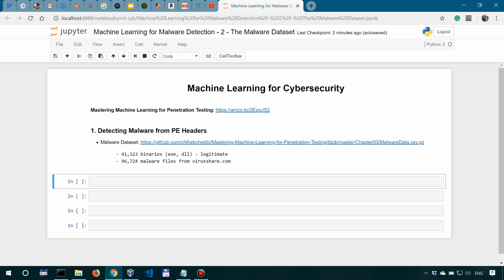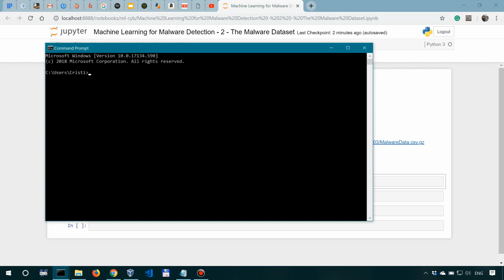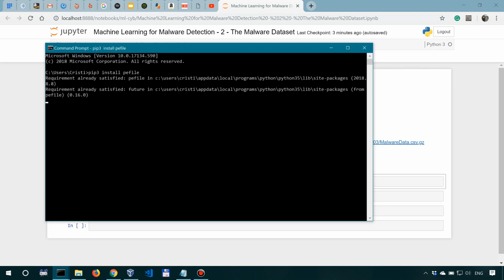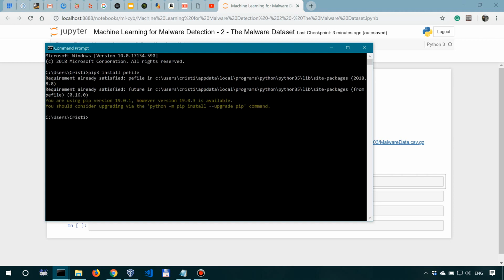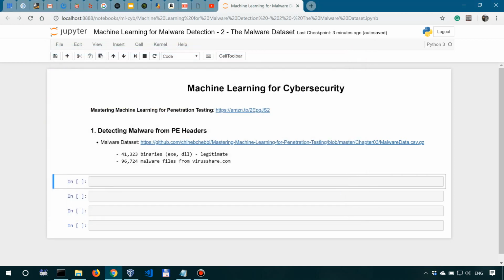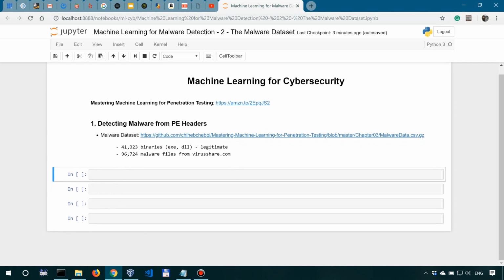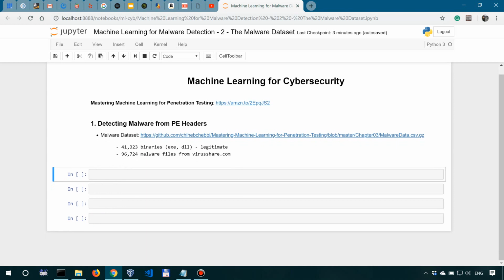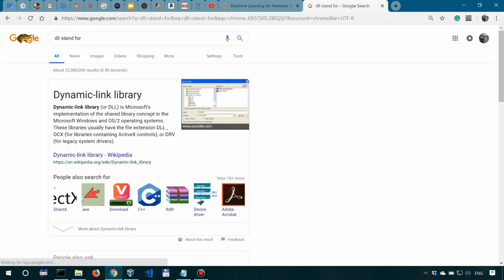Machine Learning for Malware Detection - 2 - The Malware Dataset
Books I recommend for Penetration Testing and Ethical Hacking:

1. TJ O'Connor - Violent Python
2. Dafydd Stuttard - Web App Hacker' s Handbook (2nd Ed)
3. Peter Yaworski - Web Hacking 101
4. Jon Erickson - Hacking: The Art of Exploitation (2nd Ed):
5. Peter Kim - The Hacker Playbook 3 (2018)
6. Peter Yaworski - Real-World Bug Hunting

You're going to learn how to apply machine learning and deep learning to different aspects of cybersecurity.

In this video we start discussing about the malware dataset that we're going to build a classifier on.

Only perform these types of engagements in safe and legal environments and with the appropriate permissions.